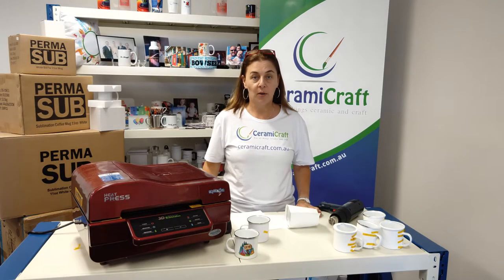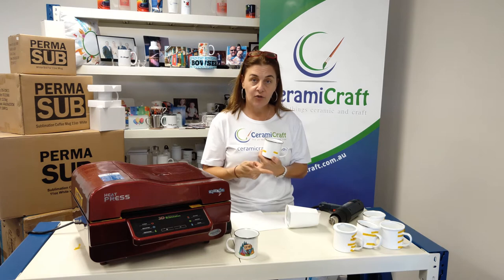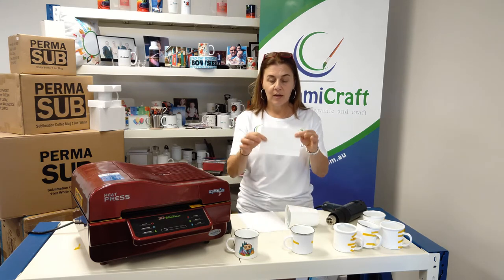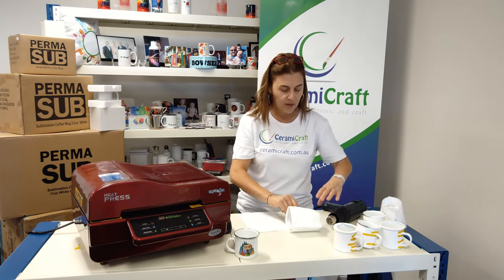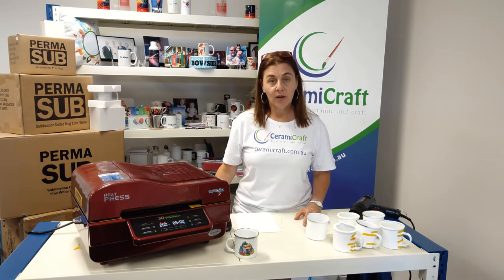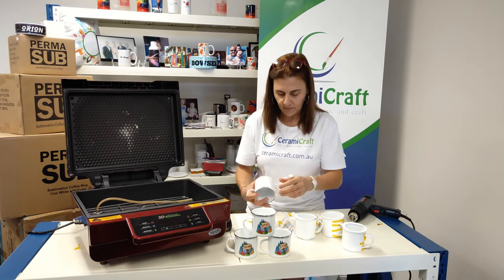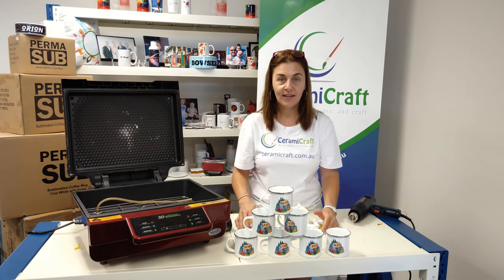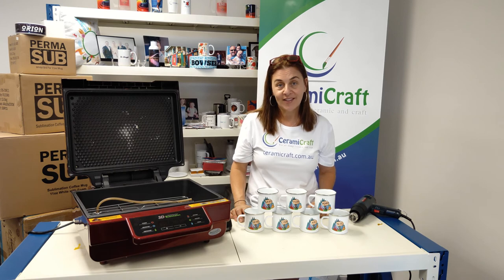Sublimation Enamel Coated Stainless Steel Camp Mugs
In this video Brenda shows us how to press a set of Enamel Coated Sublimation Stainless Steel Camp Mugs using shrink sleeves in the 3D Vacuum Heat Press.

Please note although the temperature visible in the video is 200°C, Brenda has set the 3D Vacuum Press to 190°C for 5 minutes. This is of no consequence to the pressing result. In fact this machine will often creep past the set temperature to account for the heat loss which occurs when the lid is opened and cold blanks are added.

NOTE: In this video Brenda has used the 230 x 165mm shrink sleeves cut in half (linked below).

Included in the video are recommendations for times and temperatures used in the sublimation of a multiple enamel mugs, however not all heat presses are the same and these settings may differ between heat presses.